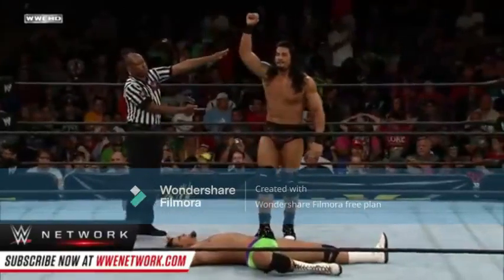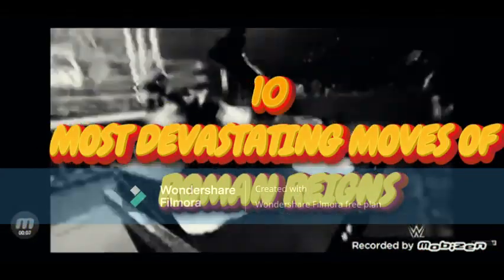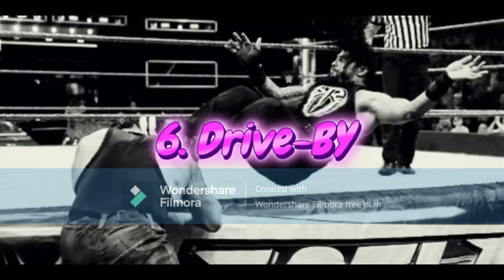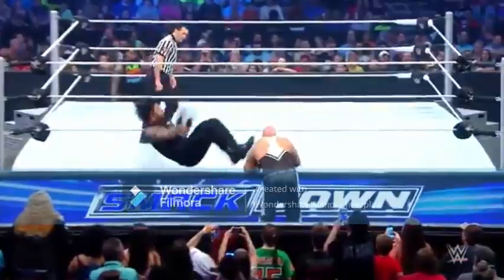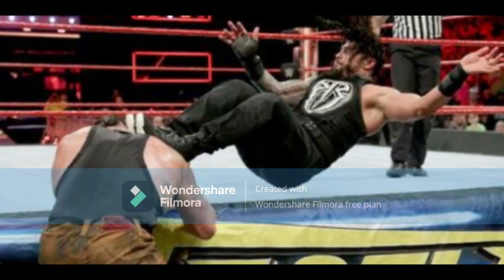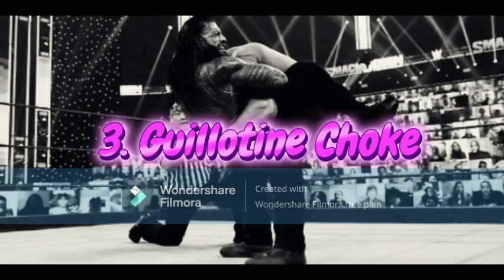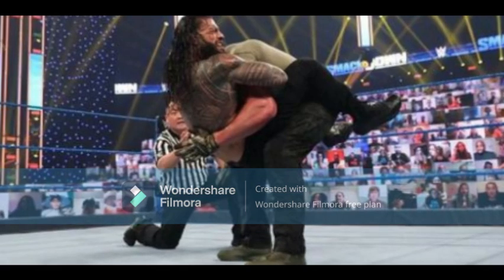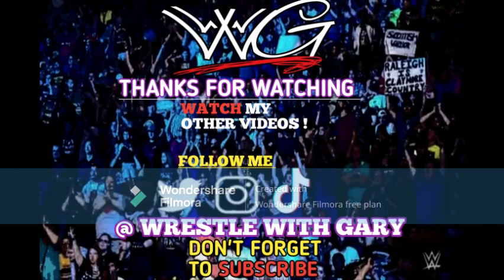10 Devastating moves of Roman Reigns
As you watch the 10  devastating moves of Roman Reigns INCLUDING
1. SPEAR
2. POWERBOMB
3. GUILLOTINE CHOKE
4. SUPERMAN PUNCH
5. FLYING CLOTHEASLINE  & MORE

THANKS TO JAYDEGARROW , ZOMBIE THIRTEEN AND JOMAIRON for the music in